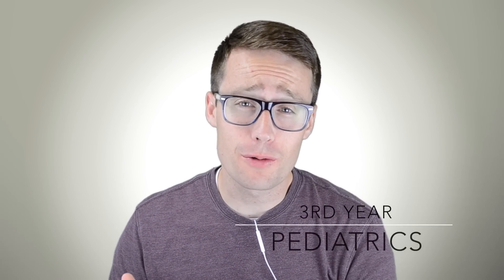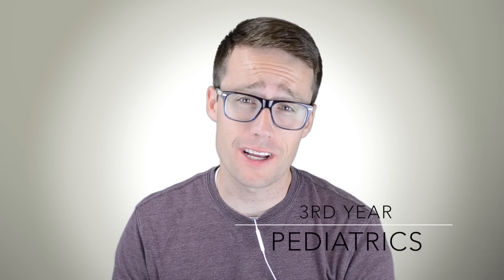Pediatrics: Third year rotations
Hey, I'm Student Dr. Thompson here with a review of my pediatrics rotation and resources to use to study for the pediatrics shelf exam. Below are the notes I jotted down to help make the video all in one take.
Pediatrics Rotation

I will talk about my experience, which may have similarities to most. I only had 4 weeks, where others get 6 and even 8. All 4 were with the same physician, 95% clinic 5% hospital.

Primary care physician for Birth to 18
Residency: 3 years
Average Salary: $177k (that means 50% make less, vice versa)

Clinical Setting: Varies GREATLY depending on the season. I was in summer right before school started. Lots of back to school check ups. Sports physicals. Lots of well child visits. Fall and Winter might be totally different with sick kids coming in all day, I missed out on all of that, maybe that is why I like this rotation so much, not sure. Lots of vaccinations. Depression screening. Sexual counseling.

A few procedures - stitches, broken bones, circumcisions

Hospital setting: Rounding on newborns in the hospital, circumcisions, congratulating the parents. Seeing the patient without the parents (one of the few times)

MY PRECEPTOR: Dr. K, awesome guy, late 30’s, worked 3 days a week (So I studied a ton), wore skate shoes and a button up shirt. Everyone loved him. Sent me in to write a SOAP note on all new patients, and most existing patients depending on time. I would see them, do a FAST presentation and then we would go in together.
 He didn’t want to work so hard he never saw his family
 He made much more than average, even working less (many in UT do it sounds like)
 One pediatrician said his starting salary was what his ending salary would have been

RESOURCES
Books:
Case Files (best book) - AMAZON $18/$4 used
BluePrints (text book style) - AMAZON $26/$5 used

QBank:
Test Weapon - because school paid for it $389 year subscription
UWorld $399 year subscription
Pretest - 500 questions — AMAZON $18/$1